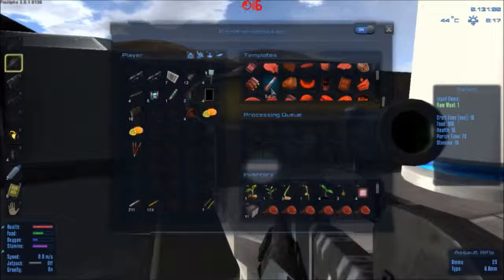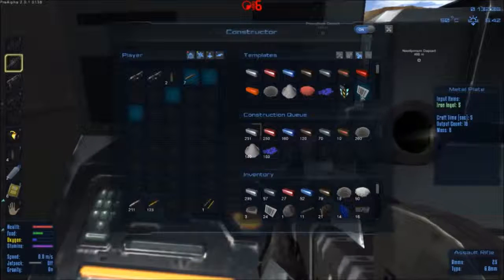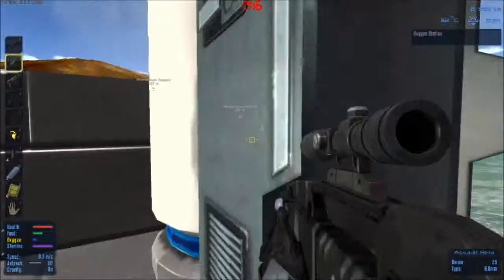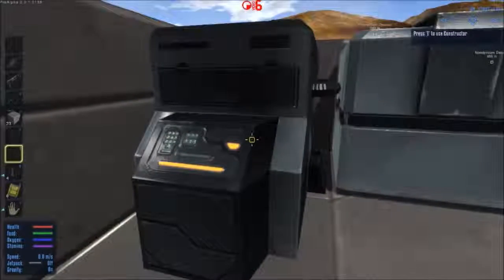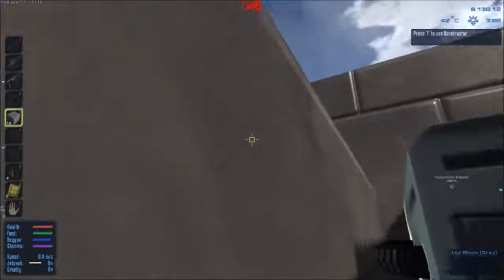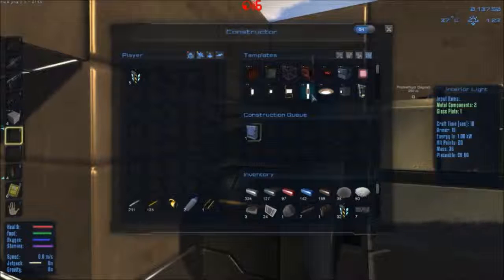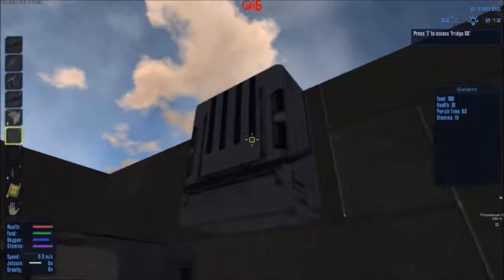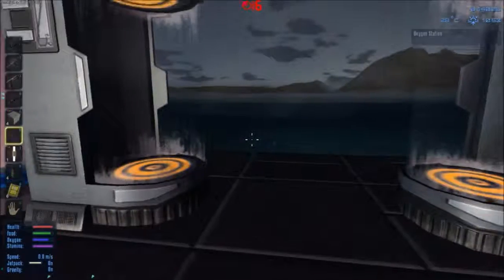Empyrion: S01-E05 - Drilling, Hunting, And "Bobba Fetting" To Build - 08-08-15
The title says it all doesn't it? We'll drill out some of the MS Titan to search for cargo, hunting critters to snack on, and well... you'll just have to watch to find out what "Bobba Fetting" is!

Proper credit where credit is due:
The music for Empyrion: Galactic Survival is composed by Bjorn Lynne from his "Urban Darkness" collection. It is not my intention to infringe on his copyrighted works, they are in the game and play sometimes, despite my attempts to mute music in the game altogether.